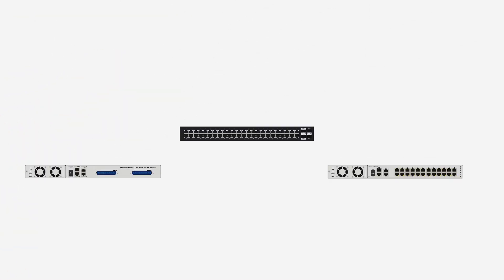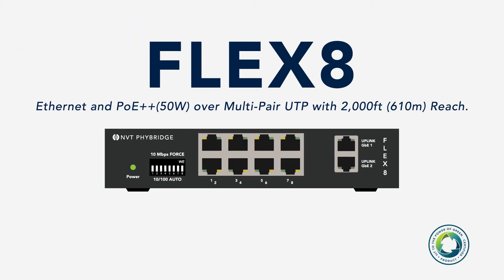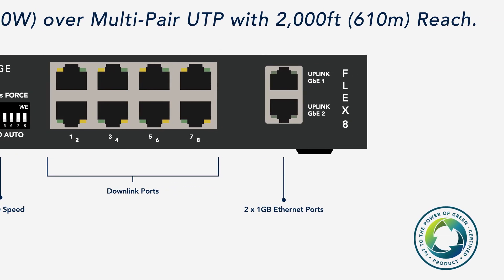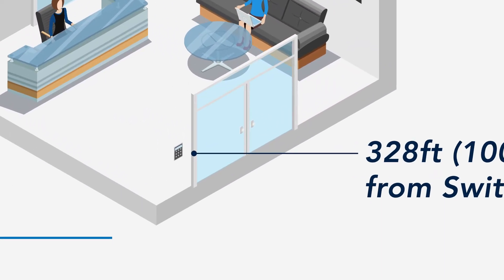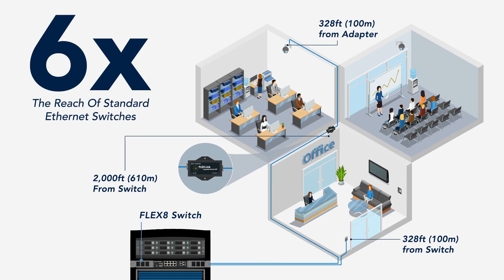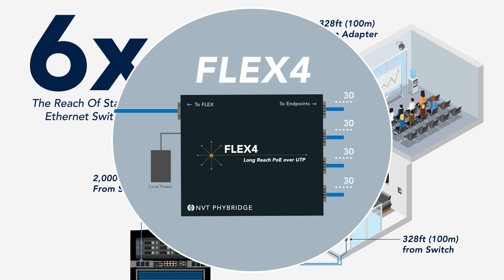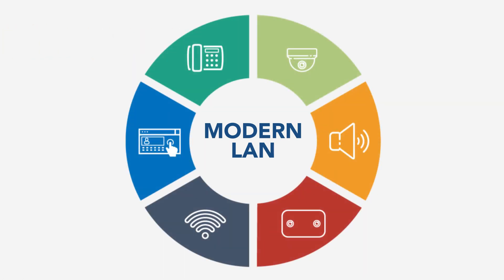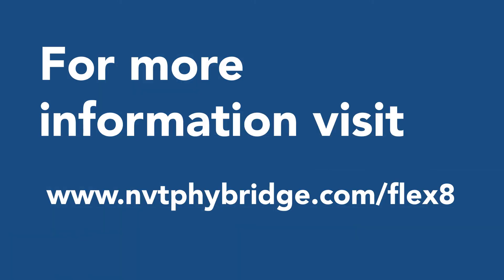Introducing the NVT Phybridge FLEX8 Long Reach PoE Switch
NVT Phybridge expands its award-winning FLEX family with the FLEX8 long reach PoE switch, making it efficient and cost-effective for businesses around the world to move to IP and the Internet of Things.

The FLEX8 is a versatile, high-powered, enterprise-class solution with 8 downlink ports delivering fast Ethernet (100Mbps full duplex, symmetrical) and up to PoE++ (50Wper port) over multi-pair UTP with up to 2,000ft (610m) reach capabilities; 6 times the distance of standard PoE switches.

Unlike other network switches, the FLEX8 delivers speed, reach and power; leveraging new or existing 1 pair, 2 pair or 4 pair UTP cable. The FLEX8 can operate in standard mode (without an adapter) to 328ft (100m) and long reach PoE mode for extended reach to 2,000ft (610m). The FLEX8 switch auto detects data rate for maximum bandwidth and transmission distance; and is equipped with a speed toggle which can be positioned to force 10Mbps when necessary to establish a link.